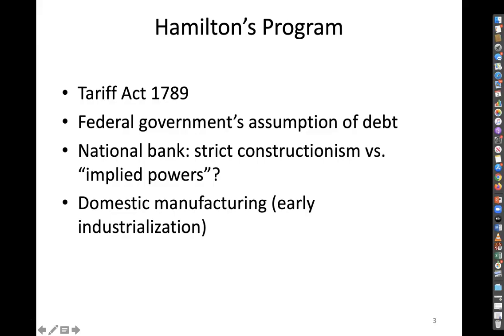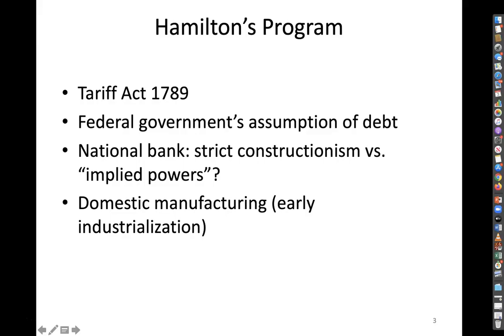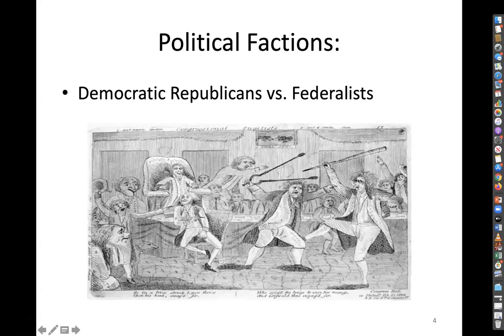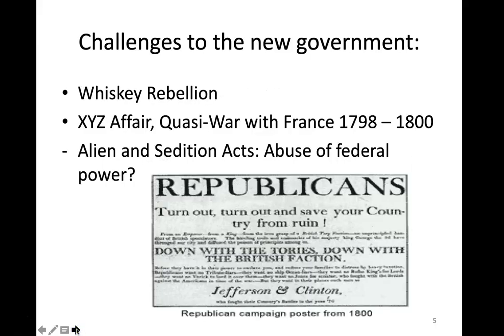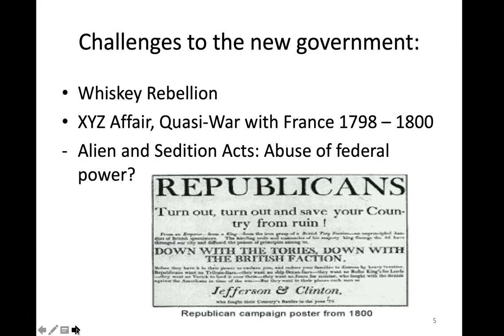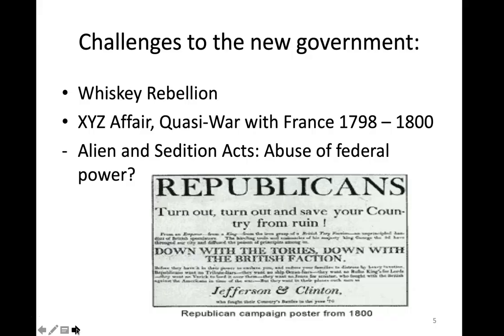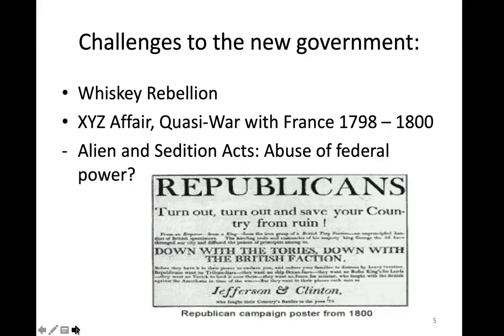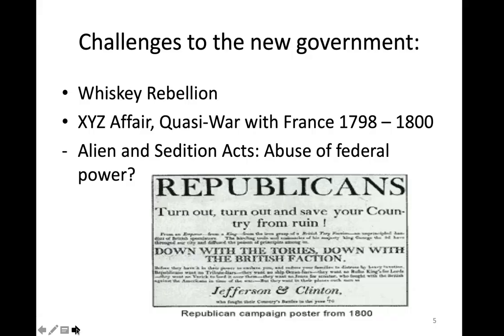early national period 2